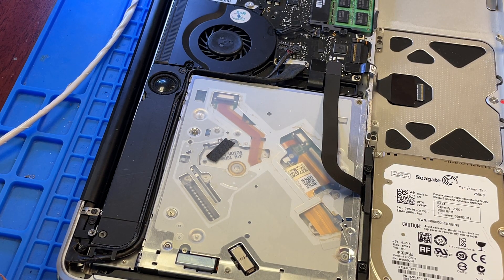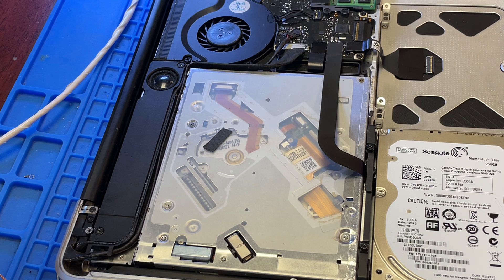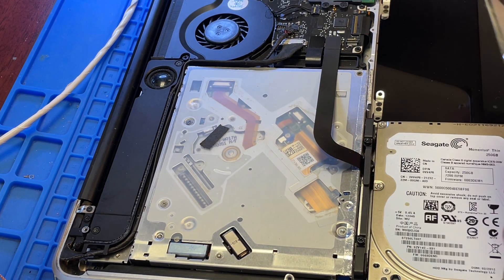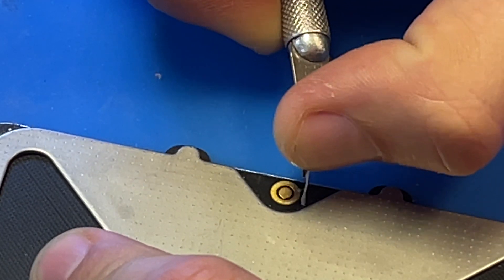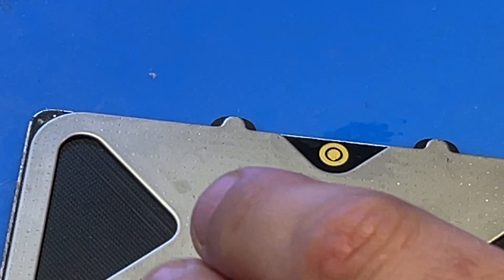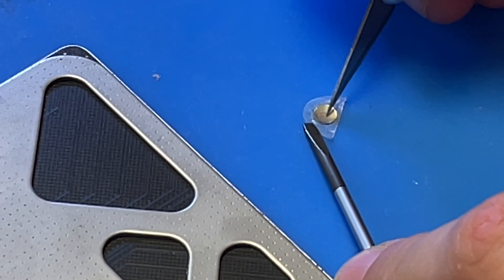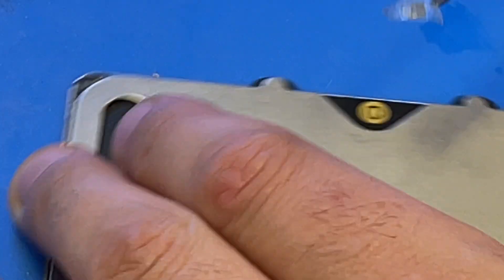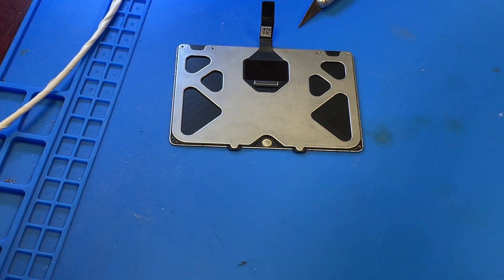MacBook Pro 2008 2009 2010 2011 2012 Touchpad Button doesn't click or hard to press repair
In this video I will show You the way I fix hard to press or not working at all trackpad button on 2009 MacBook Pro